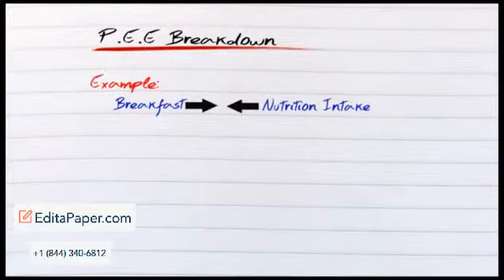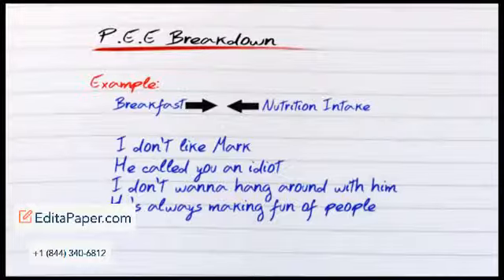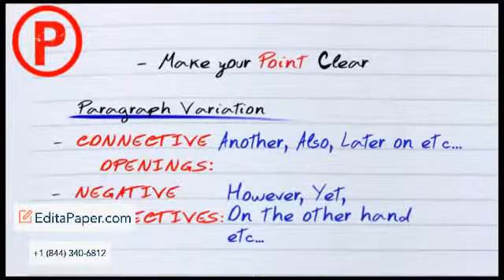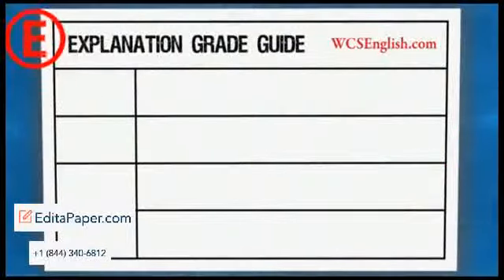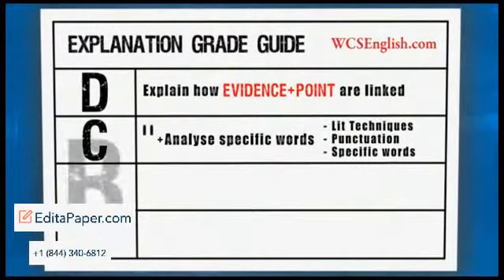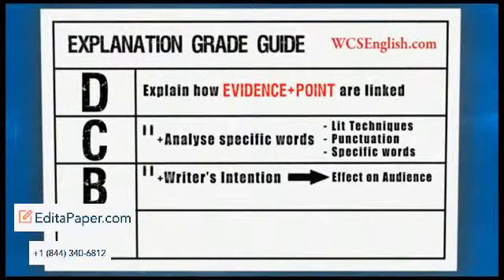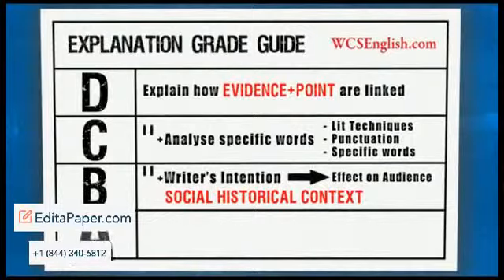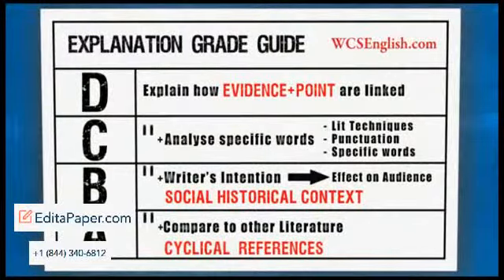ENGLISH LIT ESSAY WRITING P E E BREAKDOWN 47